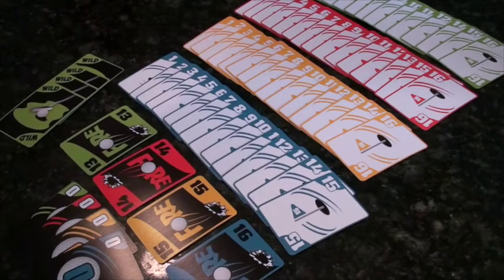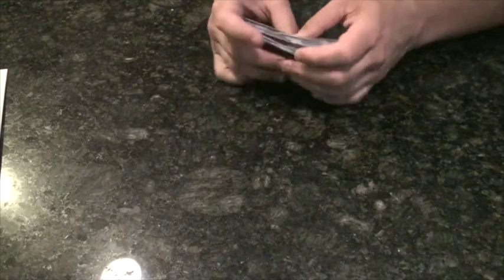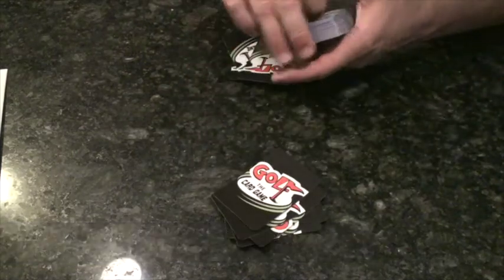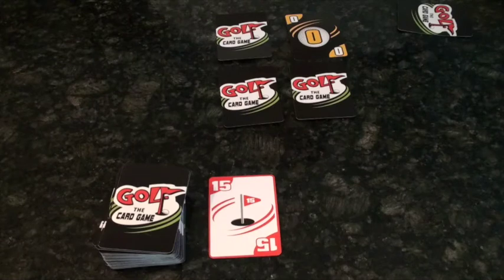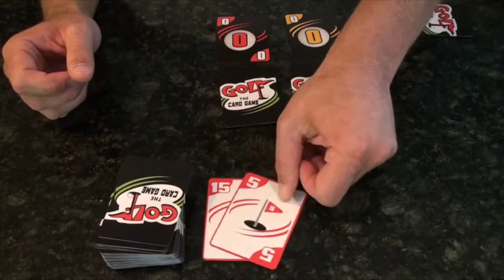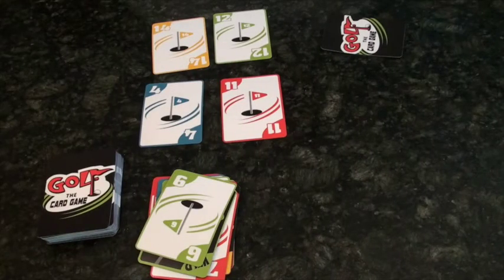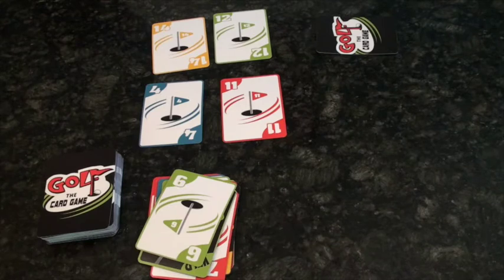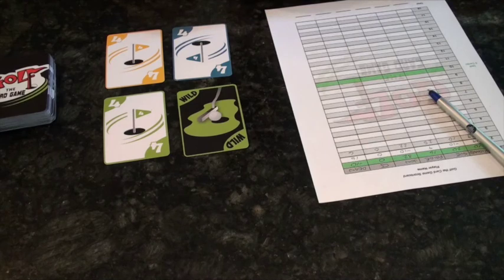How to Play Golf the Card Game